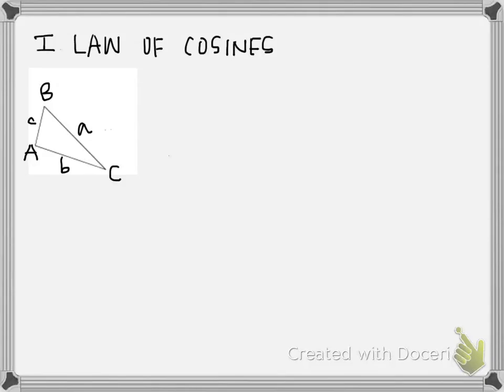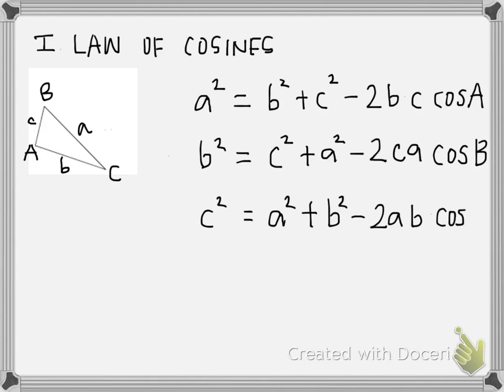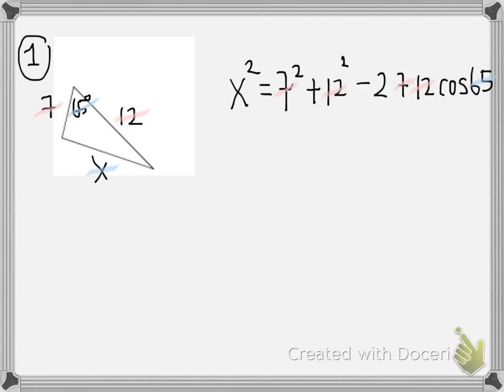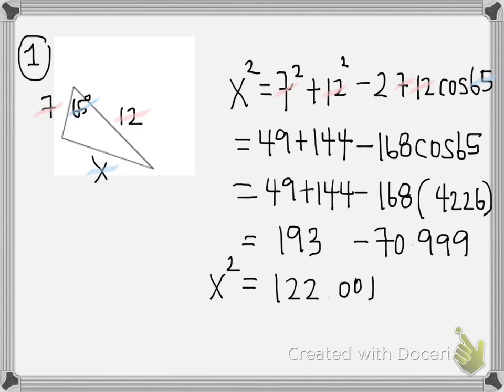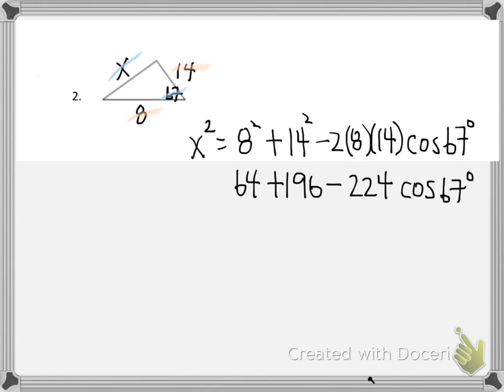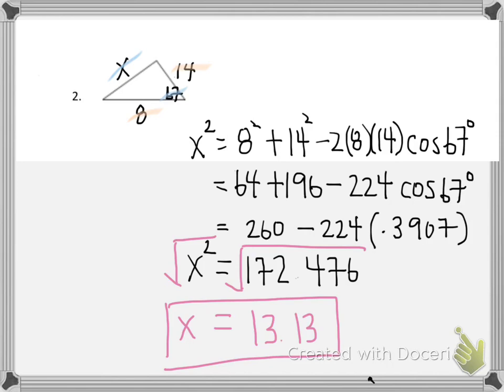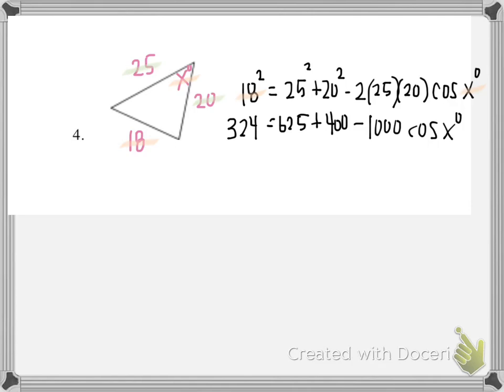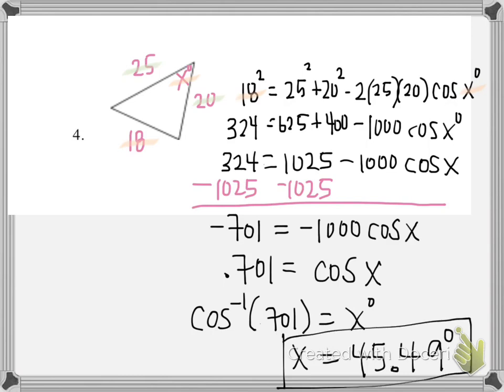Unit 8 Law of Cosines Geometry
Cosines